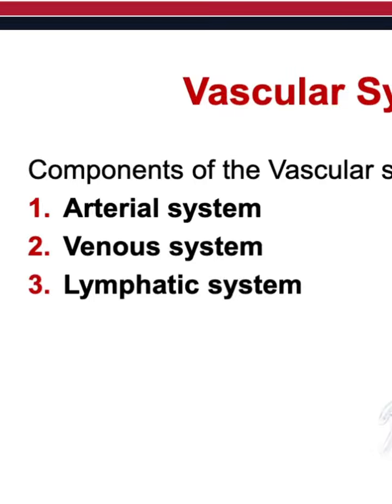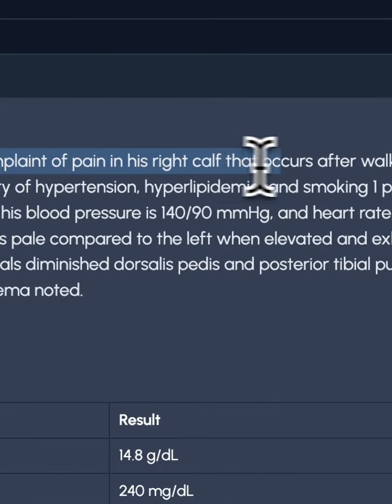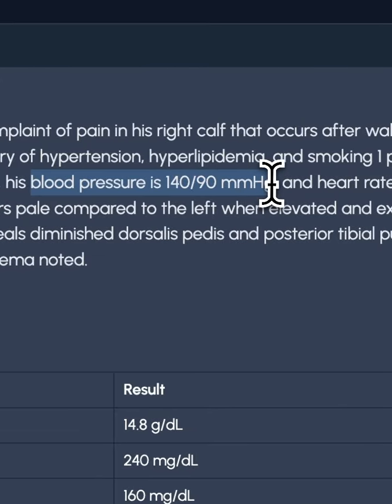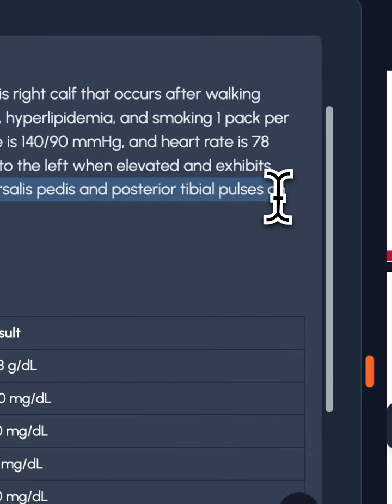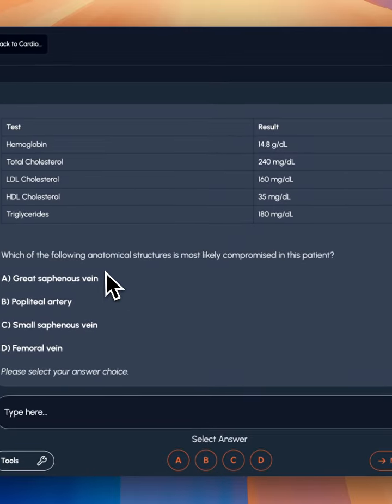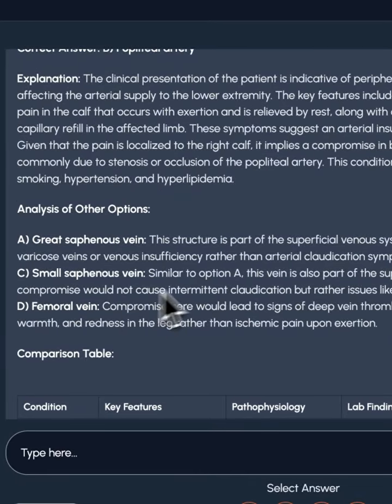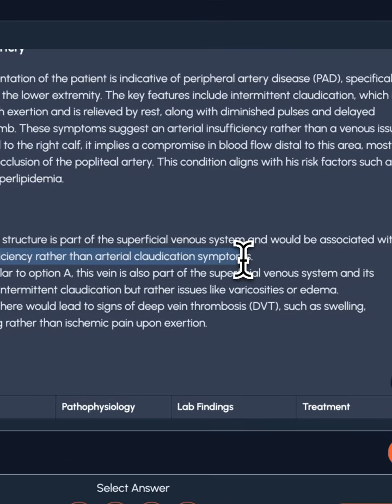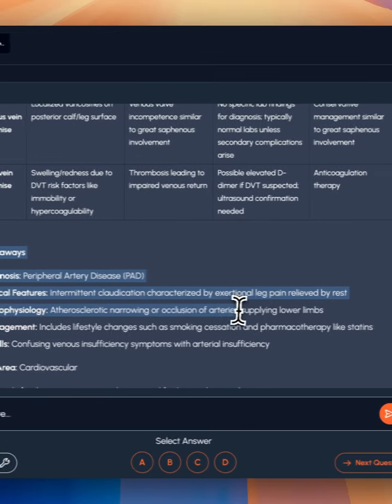Arterial vs. Venous? Here's How to Tell the Difference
Watch as we break down a classic PAD case—65yo smoker with intermittent claudication, diminished pulses, and that telltale pale-on-elevation finding. The popliteal artery is the culprit here, NOT the veins. With Boardmaster, you can generate personalized vascular questions from YOUR cardio lectures. Stop guessing what matters—study what your professors actually teach.
Start using our free tier today and experience the app for yourself! 👉 Boardmaster.ai